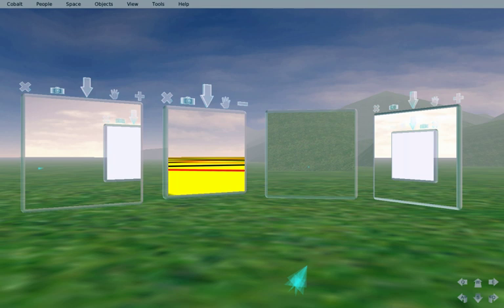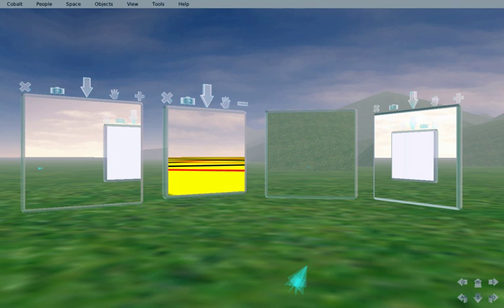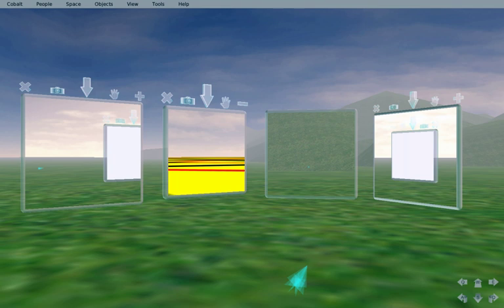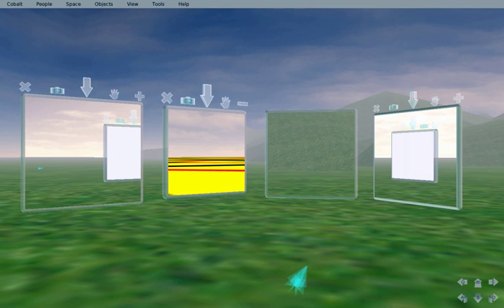Hyperlinks in virtual worlds | Wikipedia audio article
00:00:30 1 Space-linking in OpenCobalt
00:01:28 2 Hypergrid in OpenSim

- Socrates

SUMMARY
Hyperlinks are, at present, a novel feature in virtual world platforms, aside from hyperlinks in the in-built chat clients between users' avatars. In the latter 2000s, however, a number of architectures were created for various decentralized virtual world platforms in order to facilitate easier travel of avatars between two or more separately-hosted grids or servers.